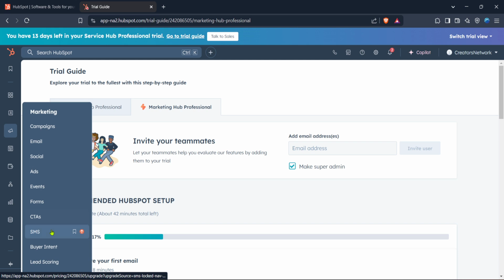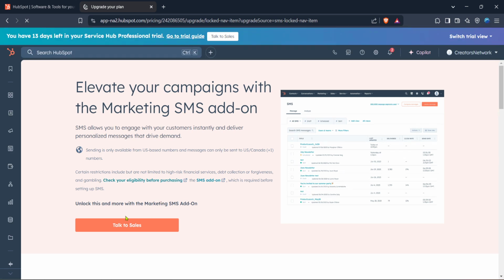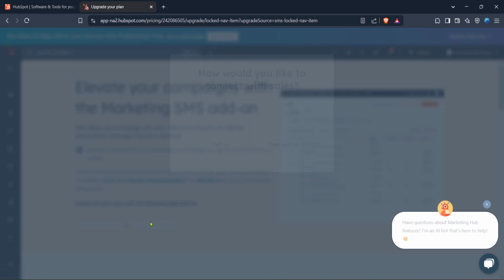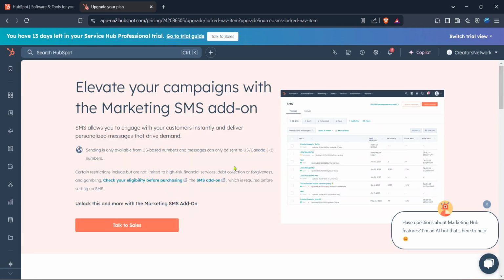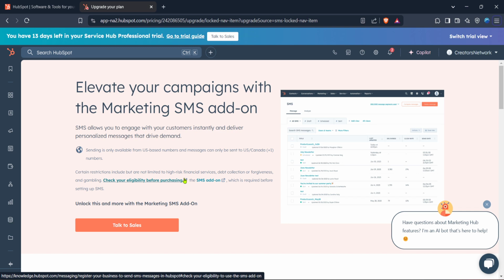How to Use Hubspot Text Messaging for Sales and Marketing (Full 2025 Guide)